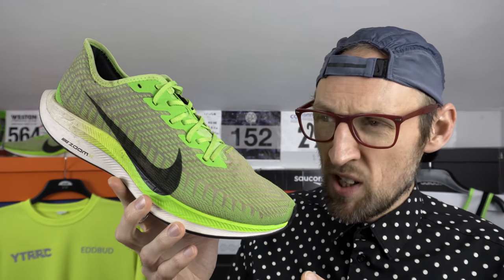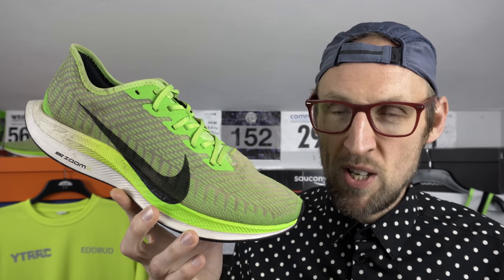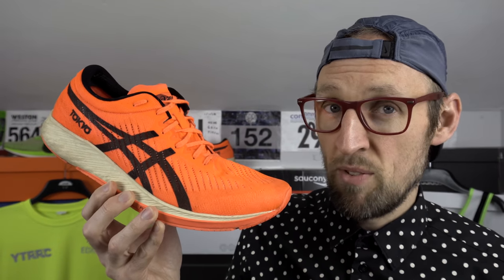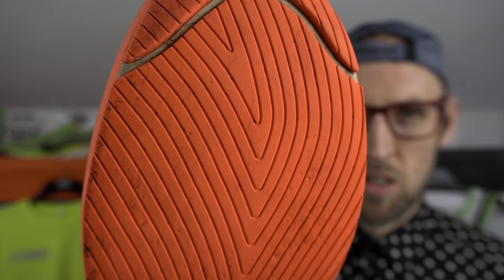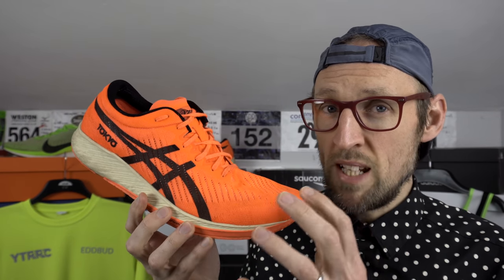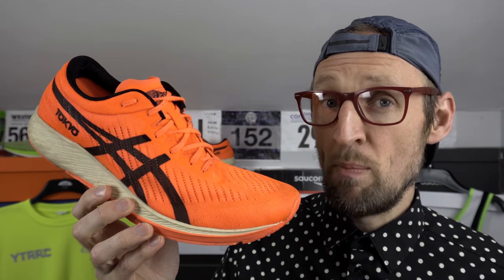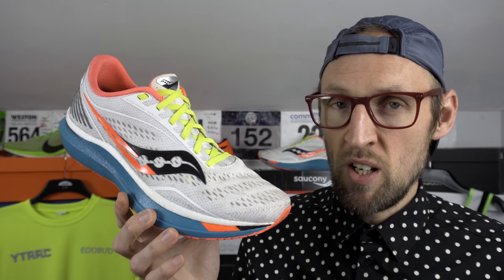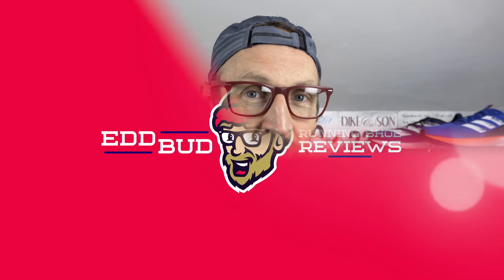My top 5 shoes for a fast 10k | Best running shoes for 10k | No Nike Zoom Vaporfly Next% | eddbud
Today i have the second in a new series of shoe recommendations for specific distances.
Lots of viewers have requested my recommendations for shoes for the common distances recently so to help out I shall cover each distance in the next few weeks starting with 10k or 6.2 miles first.
6 shoes actually today! I included 2 adidas shoes with little between them.

I have not included the Nike Zoom Vaporfly Next% which i feel is a bit of a cop out for such a distance.
So i give some limelight to other shoes today on the show.

Adidas Adizero Pro
Adidas SL20
Nike Zoom Pegasus Turbo 2
Asics Metaracer
New Balance Fuelcell Rebel

Let me know your favourite 10k shoes for fast fun in the comments.

Adidas SL20

Running Clothing
Stance Crew Socks